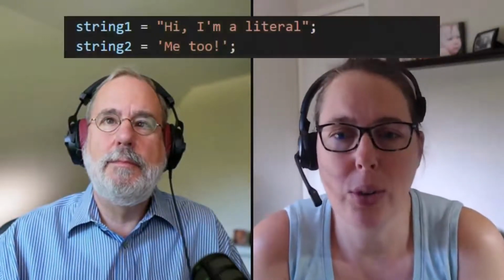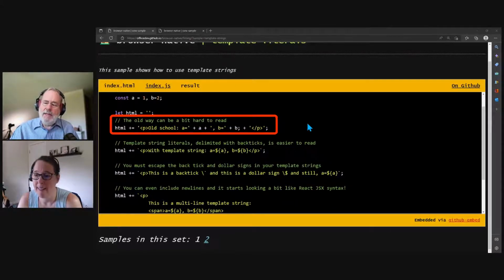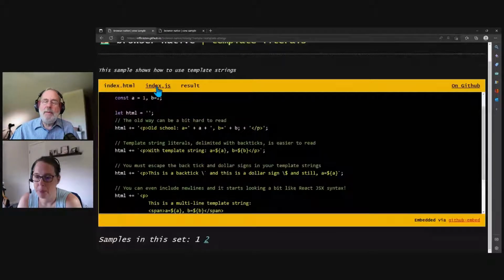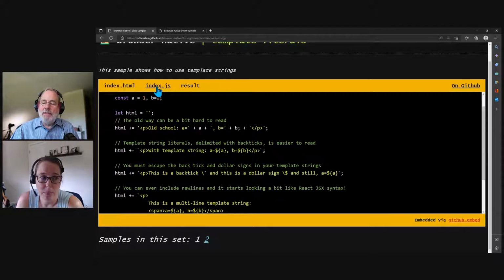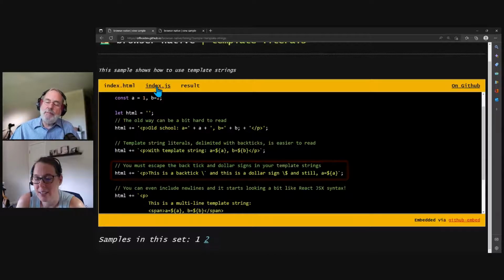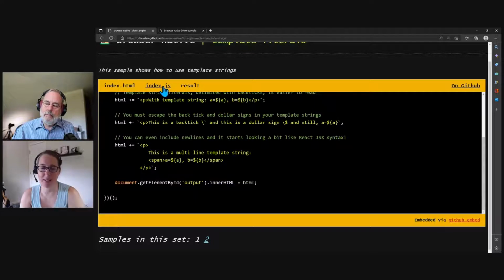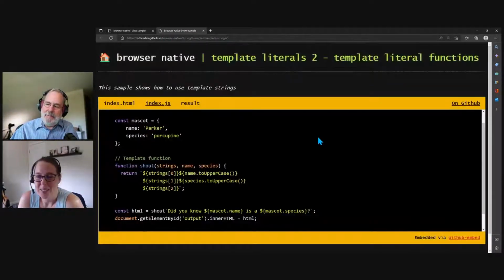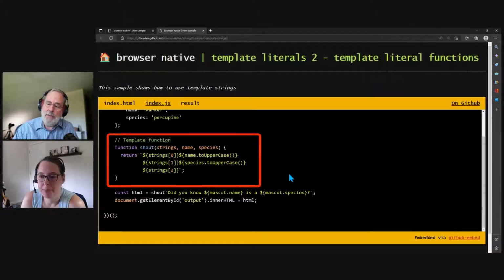Template Literals: Simplify Your JavaScript strings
Concatenating strings with variables in JavaScript is a very common scenario. Template literals provide a more readable and simplified method for accomplishing the task. This session will cover how to use it, how to escape characters, and also briefly discuss the template literal function.

📚 Chapters
00:00 : Introduction
00:18 - What are template literals
03:41 - Template literal functions
05:29 - Template literals in the wild